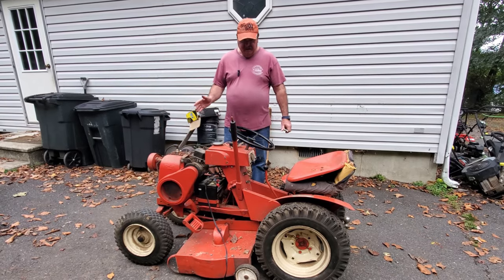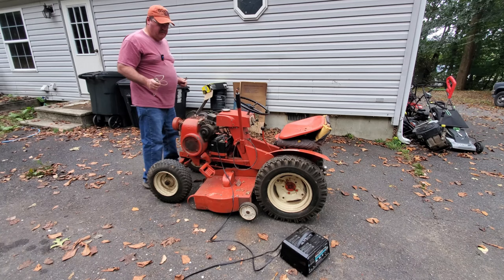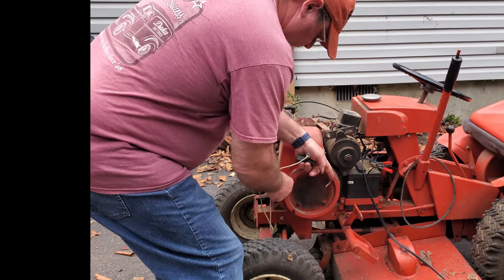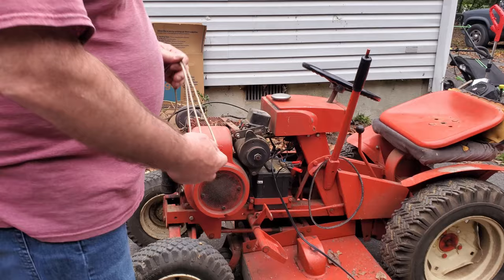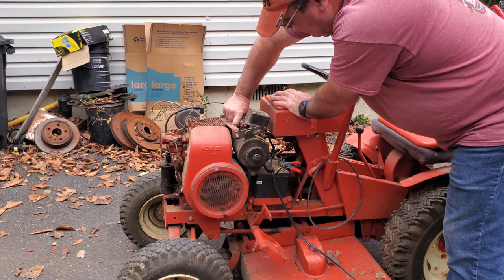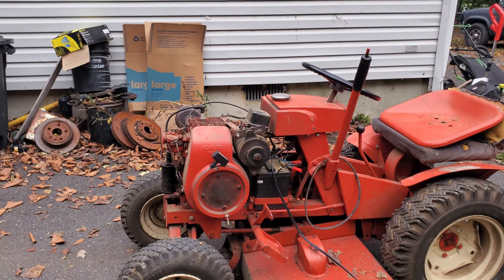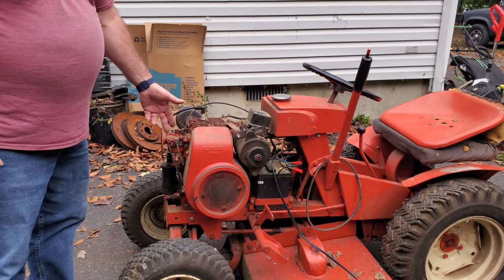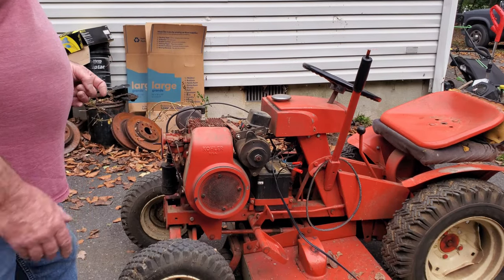Wheel Horse 702, Will This ANTIQUE Tractor Start For Me?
You've seen this Wheel Horse 702 in previous videos, now let's see is this will still start up or not. Follow along as I take some short cuts to figure out if this will at least start, with out having to do a lot of repairs or rebuilding.
This has a new home waiting, I just want to see if it will run in this video.